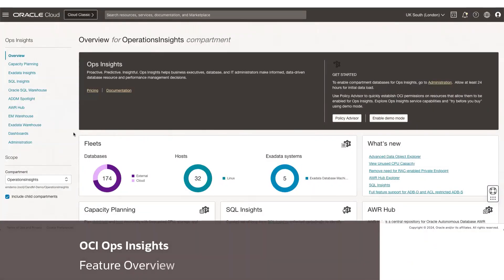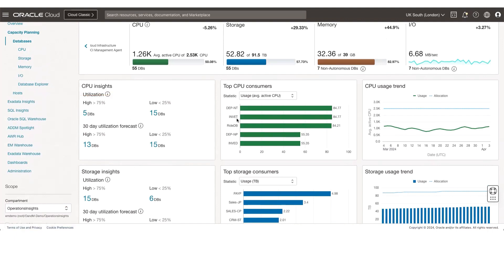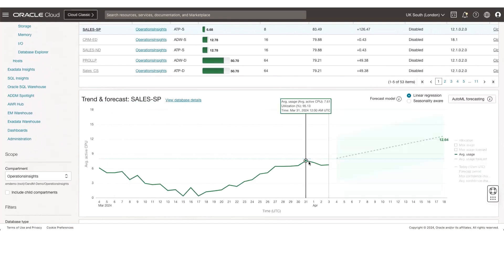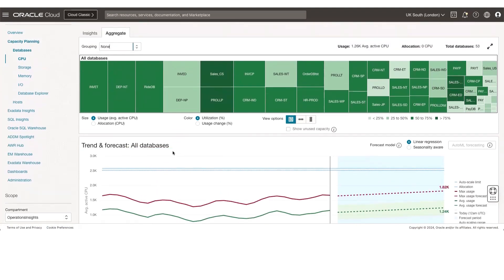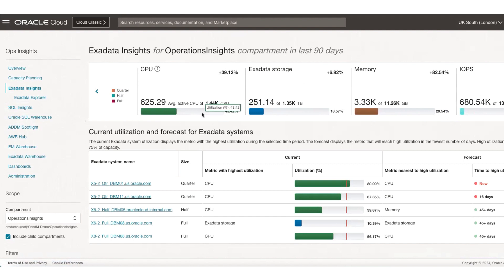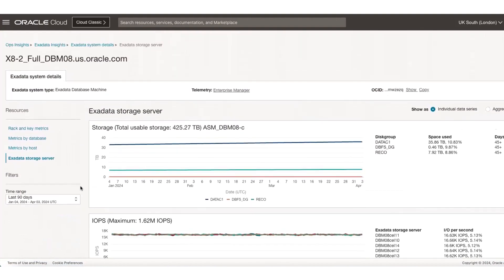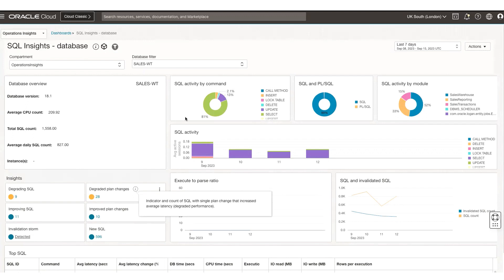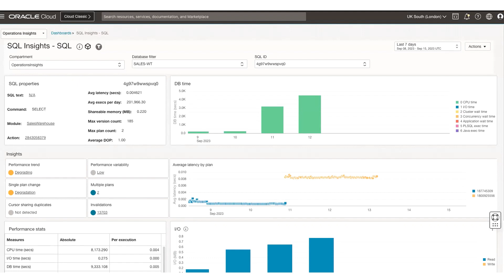OCI Ops Insights: Feature Overview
OCI Ops Insights' key capabilities include:
• Capacity Planning: machine learning analysis of historical resource usage, allocation and predicting future growth
• Exadata Insights:  examining overall workload,  gathering key insights,  and identifying highly utilized Exadata servers
• SQL Insights:  viewing insights and workload analytics for all SQL and performance insights and history for a given SQL_ID